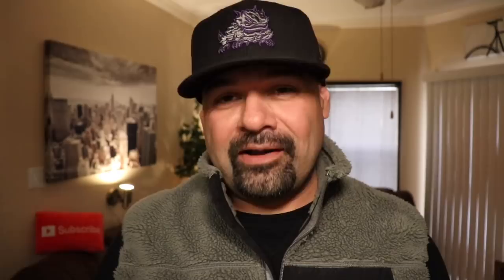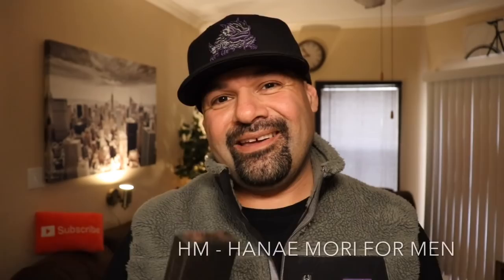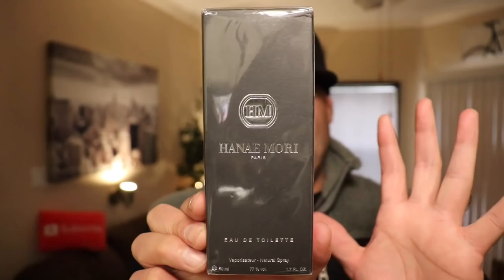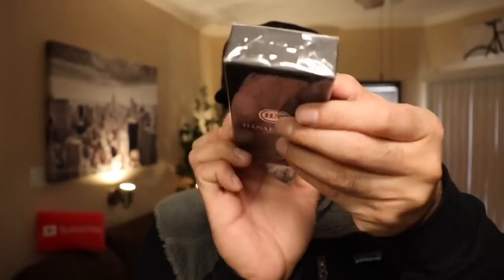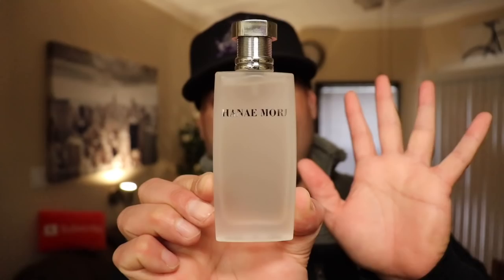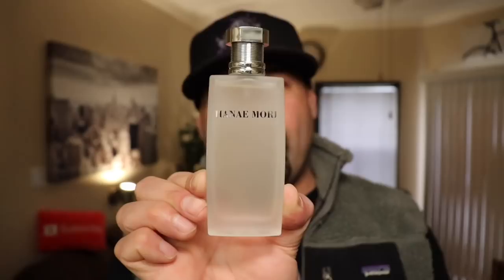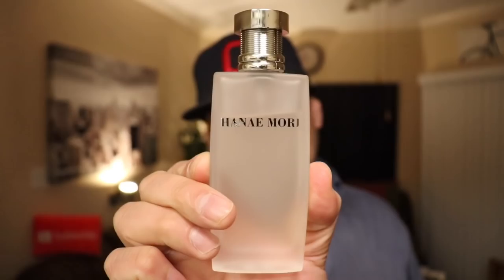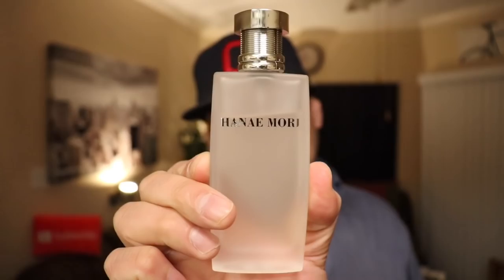HM - Hanae Mori for Men by Hanae Mori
Checkout my first impressions on HM - Hanae Mori for Men by Hanae Mori!!

Wanna try HM!? I suggest the EDP version!
Hanae Mori Eau de Parfum Spray for Men, 1.7 Fluid Ounce